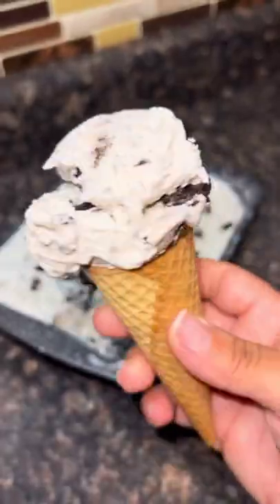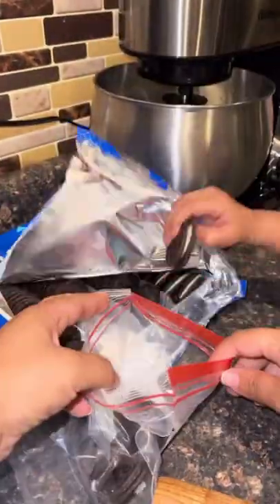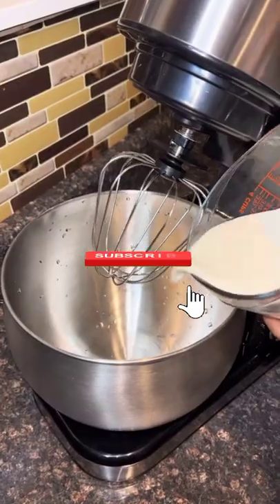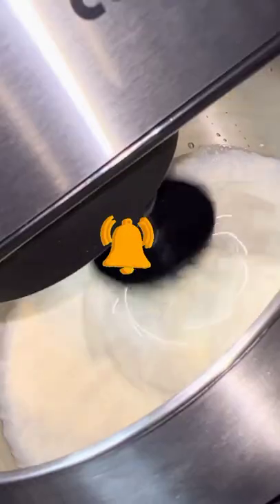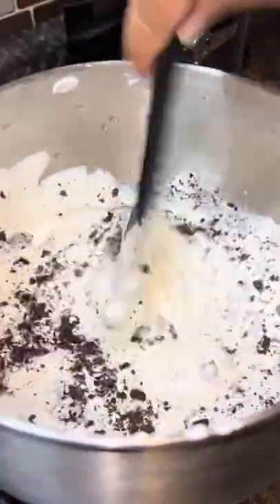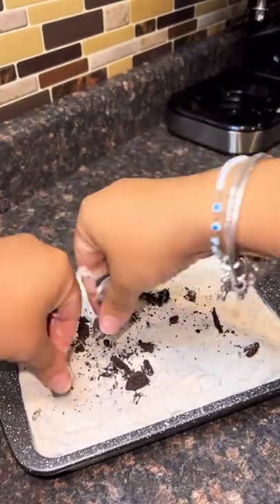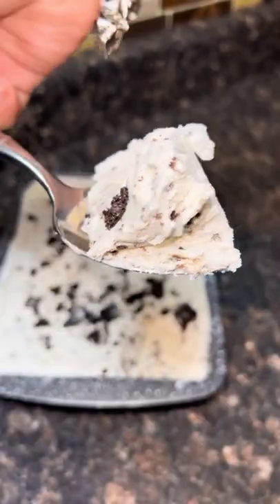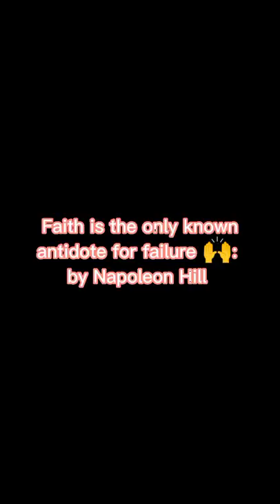Easy Ice Cream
Keeping carbs low is the key to keto diet success. When carb intake is too high, we simply cannot enter ketosis and experience the unique benefits of keto.

However, this doesn’t mean that you have to rigidly track your carb intake at all times. In fact, many keto dieters are able to stay in ketosis by using one simple strategy: Eating mostly keto-friendly foods that have little to no net carbs (i.e., digestible carbs that reduce ketone production).

Although it may seem like carbs are hiding around every corner when you first start your keto weight loss journey, there are hundreds of delicious options that have zero or almost zero net carbs as well. To help you figure what these foods are and make keto as easy as possible, we’ve compiled the ultimate list of zero carb and almost zero carb foods for your convenience.

CREDIT TO:@deyasdishes